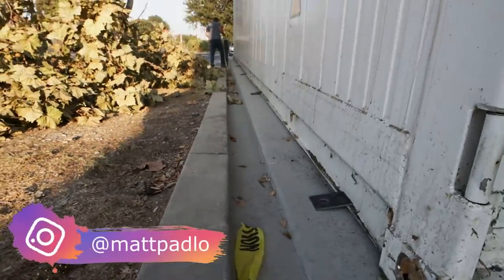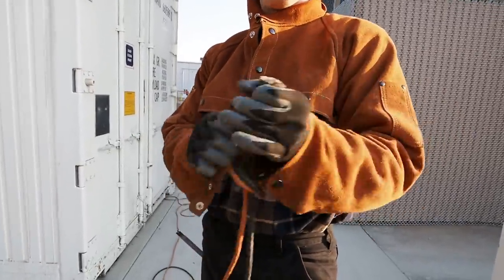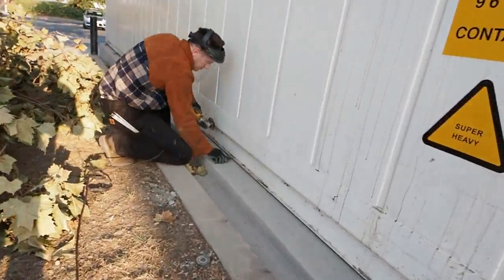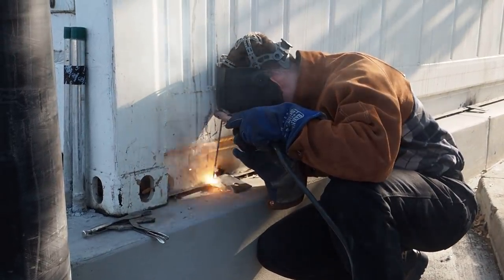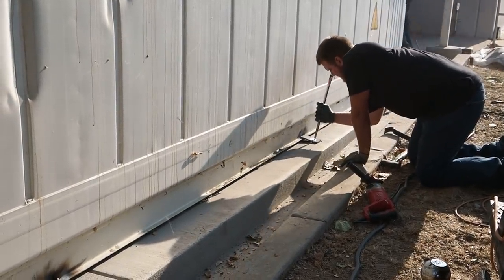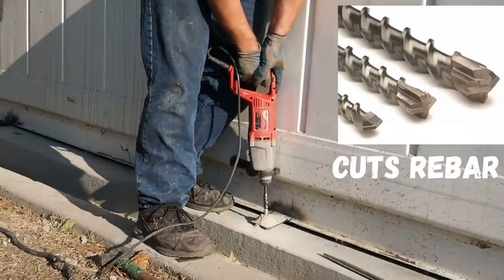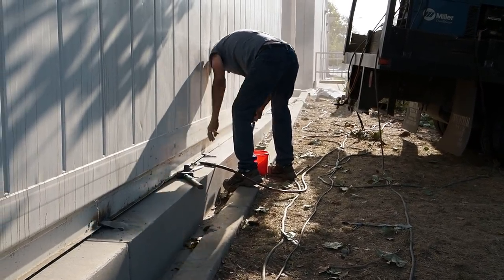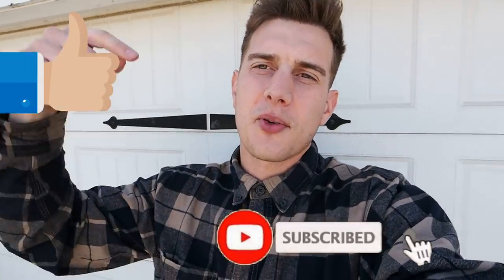On the Job - How to Stick Weld with Welding Inspector - Welding Tabs to Storage/Shipping Container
Today we are taking you on-site to the back of a grocery store where we will be installing tabs onto a storage container, and eppoxying them into the holes we make with commercial-grade epoxy.

The very first thing we do is measure how far apart the tabs need to be along the side of the container and then mark those spots. Once all of the tabs are spaced out and set in the proper places, I got out my grinder to grind the paint off the container where the tabs are going to be welded on.

PRO TIP: Tie together your extension cord and the cord to your power tools so that they don't come unplugged when you pull on them!

The paint on the container has to be removed because it will mess with the integrity of the weld and make it difficult to get a strong bond between the container and the tabs. The heat of the welding rod can burn through some debris, but it's best practice to remove any contaminates.

Once the area is cleaned and the tabs are set in place, it is time to weld. I am using a 7018 rod for stick welding. I am doing a filet weld that goes along the thin lip at the bottom of the container and wraps a little around the edge.

The store owner had us installing these tabs to secure the container into place just in case a forklift rammed into it or maybe even to dissuade a grocery store heist!

Once the tabs were secured to the container we had to smash them down so that they were against the concrete due to the lip of the container being slightly raised. We had oversized the holes in the tabs to compensate for this slight angle that way there would be enough room for the all thread to fit through no problem.

PRO TIP 2: If you drill into concrete a lot in your job you will want to use a drill bit that can drill not only through concrete but also rebar. It will make your installs much quicker and easier, and you won't destroy your regular concrete drill bits.

After all of the holes were drilled they needed to be cleaned out in order to get a strong seal with the epoxy. The way we clean out the holes is with an air compressor and a bottle brush. Because the epoxy application is being inspected this is a crucial part of the installation. First, it gets blown out with an air compressor three times, then it gets cleaned out with a bottle brush three times. This method is to code per industry standards.

The installation of the all-thread into the epoxy is what was being inspected, and we passed with flying colors. Not only was the inspector there watching us work, but the owner showed up as well to check on how things were going. While having people watching you work can add another level of stress to the job, we have been working in this industry for so long and are confident that we know what to do, thus having an inspector or owner come by is no big deal. Know your craft inside and out so that you never doubt yourself.

On the Job - How to Stick Weld with Welding Inspector - Welding Tabs to Storage container / Shipping Container